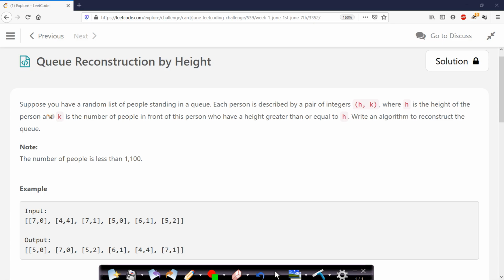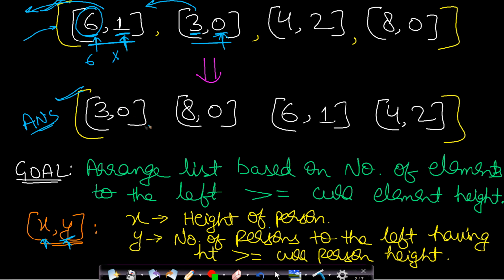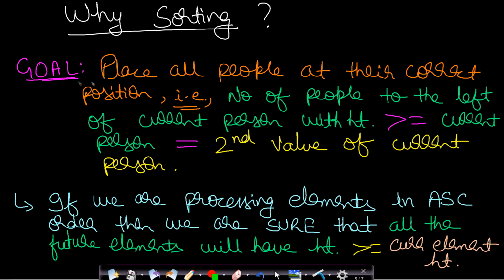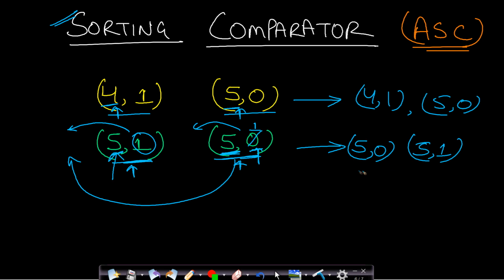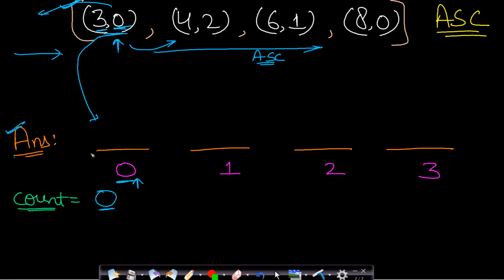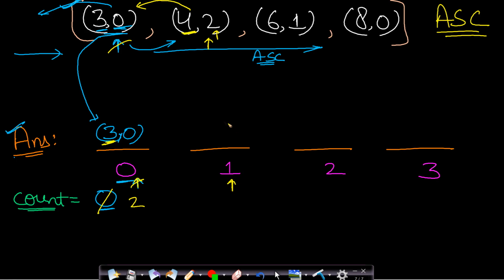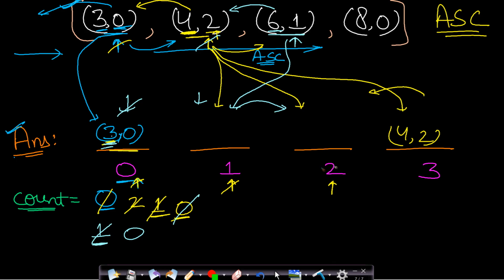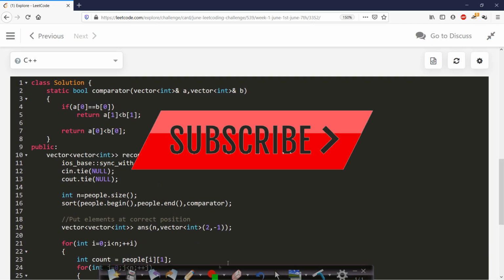Queue Reconstruction by Height | Leetcode #406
This video explains a very important programming interview problem which is to reconstruct a given queue  based on height and rank parameters.This is a very good hybrid sorting and searching problem.We need to sort the array using a comparator function which sorts based on both height and rank.After sorting, we need to place all the persons starting from least height to their correct position and queue which results in the proper answer queue reconstructed from the given input queue.I have explained the intuition and approach using examples and at the end of the video,i have also shown the code walkthrough. CODE LINK is present below as usual.